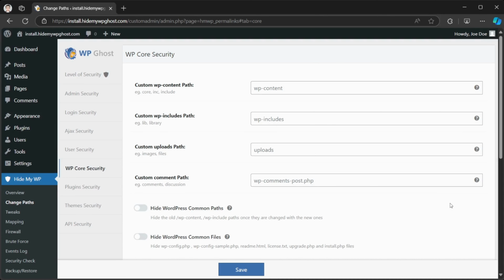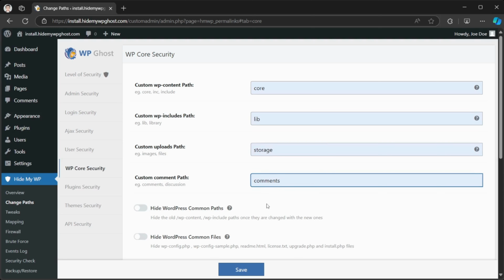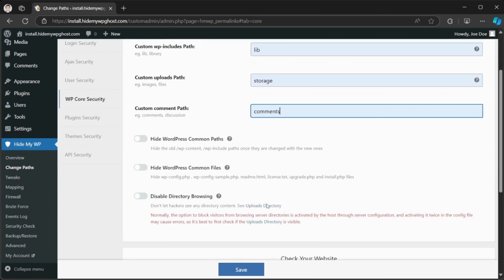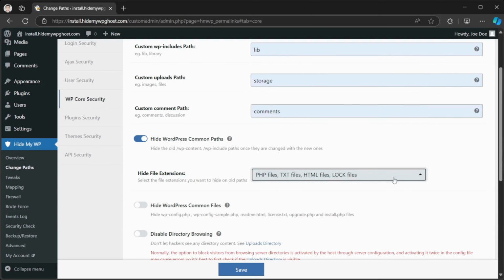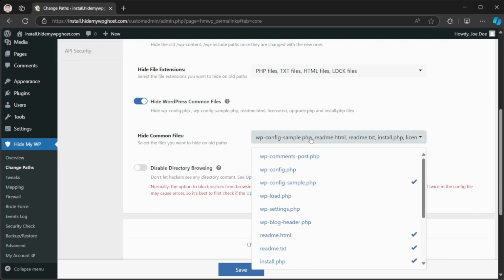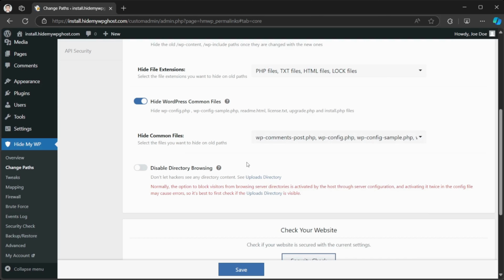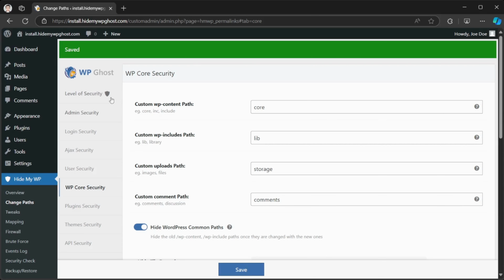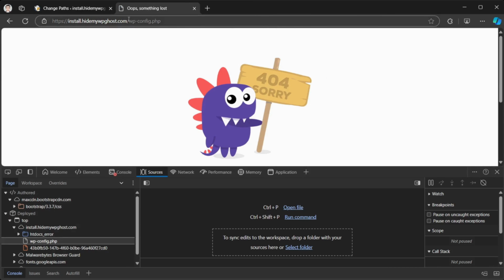WP Ghost - Custom WP Core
In this video, we'll show you how to secure your WordPress core paths using WP Ghost, a powerful tool to protect your website from attacks.

Learn how to customize default WordPress paths like 'wp-content', 'wp-includes', and more to make your site's structure less predictable for hackers.

We'll guide you step-by-step through customizing paths, hiding sensitive files, and securing your directories - all without physically changing anything on your server.

With WP Ghost, securing your WordPress site is made easy, effective, and seamless. Watch now and make your website safer!